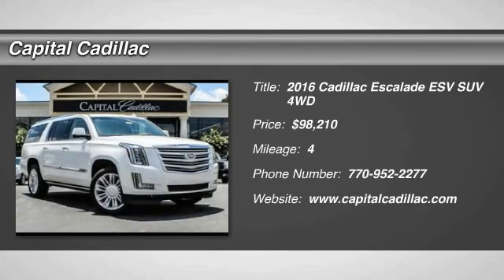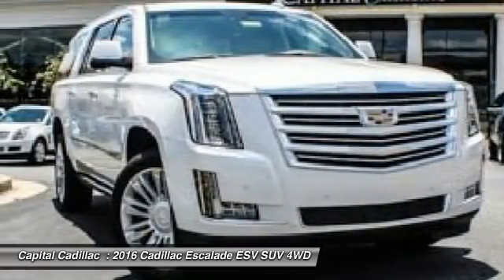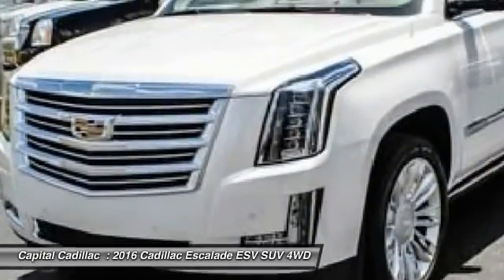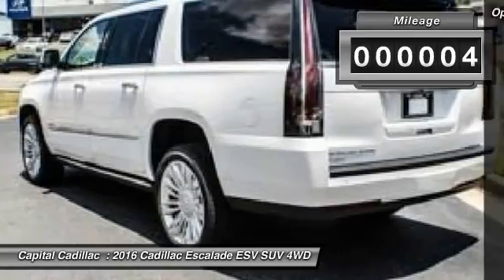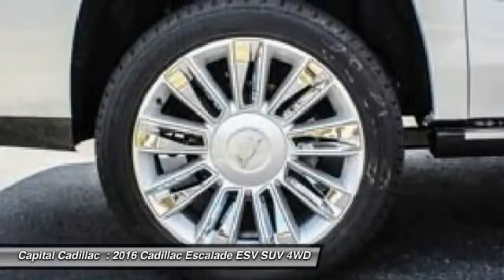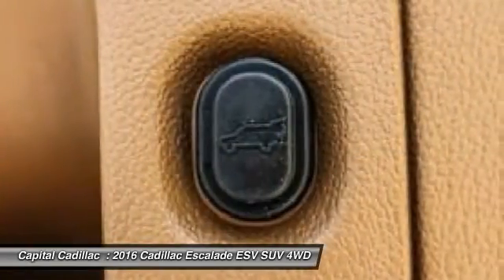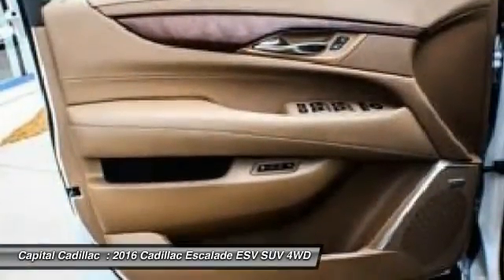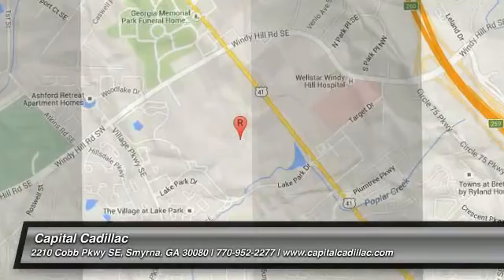2016 Cadillac Escalade ESV Smyrna GA GR413959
2016 Cadillac Escalade ESV Platinum Edition

Capital Cadillac
2210 Cobb Pkwy SE

Don't miss this 2016 Cadillac. Make a great choice today with this must-have suv. Learn more about this suv by contacting the dealership today and complete your driving dreams.